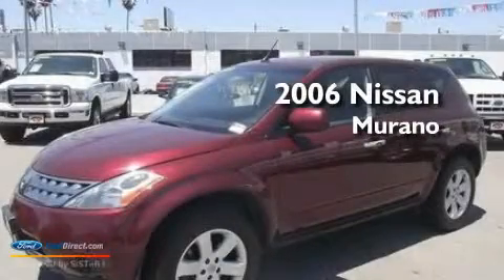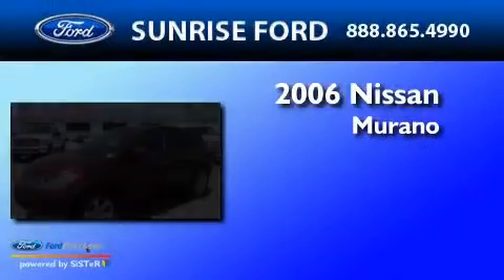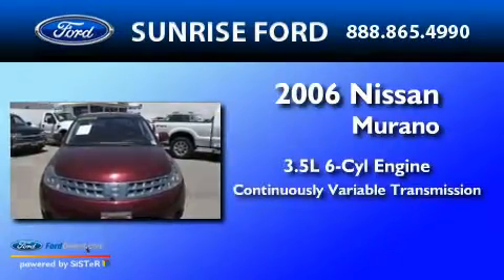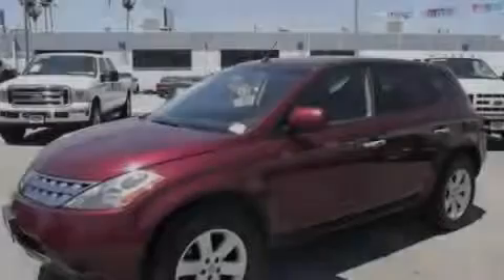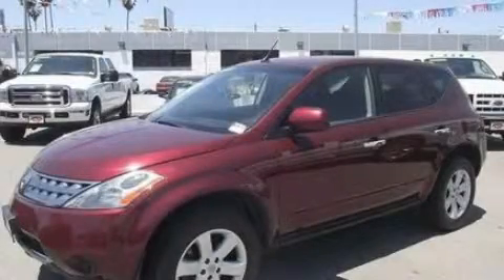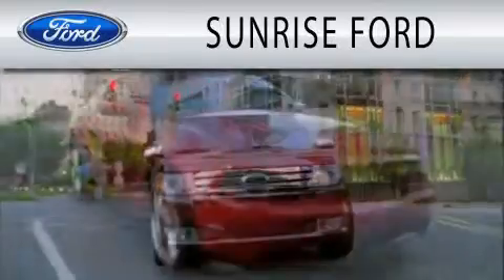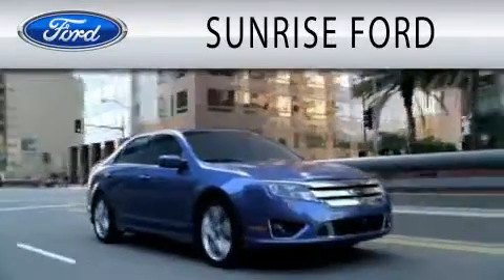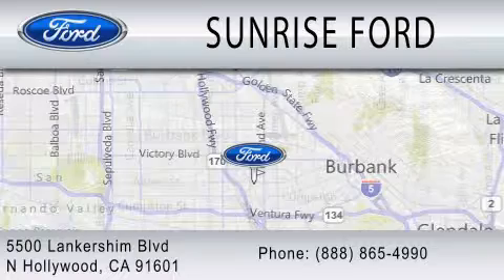2006 NISSAN MURANO CA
Year : 2006
 Make : NISSAN
 Model : MURANO
 Engine : 3.5L V6
 Trans . : CVT
 Exterior : RED
 Miles : 76,190

 Stock : B17511